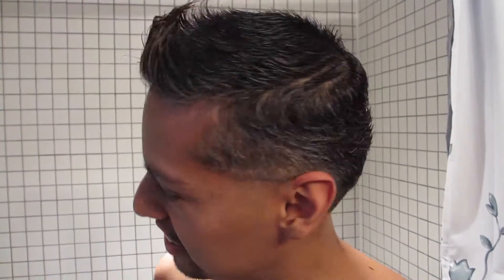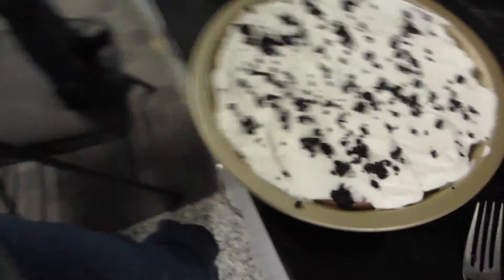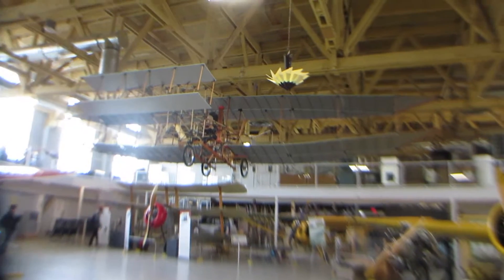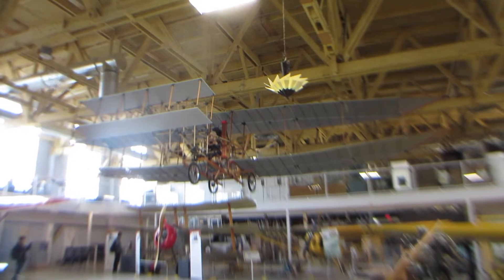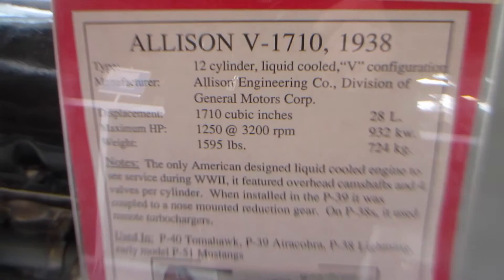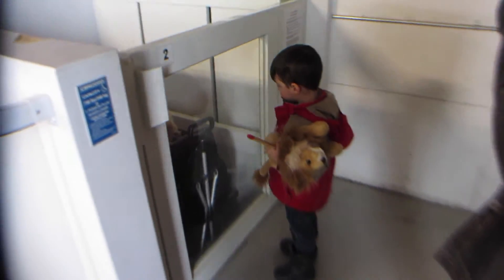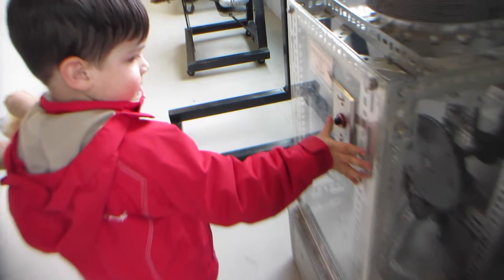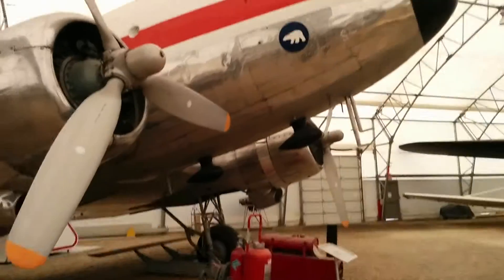TODDLER CUTS DAD'S HAIR & THE AIRPLANE MUSEUM! Casa Cabrera Vlog - #134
Our toddler Josiah gets a little scissor happy with Daddy's hair (hehe) and then he helps Mama make Nutella pie! Then it's off to see our Edmonton friends and spend some time at the Aero Space Museum! Dinner at the Blue Star Diner and devouring said Nutella pie. Umm yum!

Casa Cabrera are Canadian family vloggers. Robyn, Isaac and their toddler, Josiah want to save their memories and brighten other's day by sharing these memories with others.

Enjoy! :) Thanks for stopping by!

Follow Robyn on Instagram & Twitter & Periscope: robyncab9
Follow Isaac on Instagram: isaaclovesrobyn